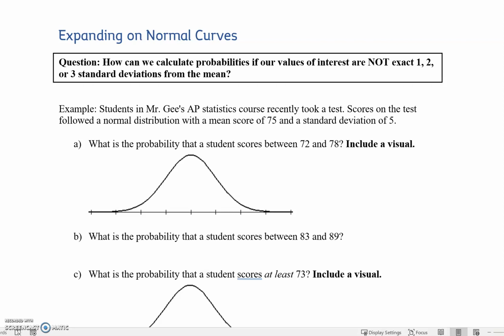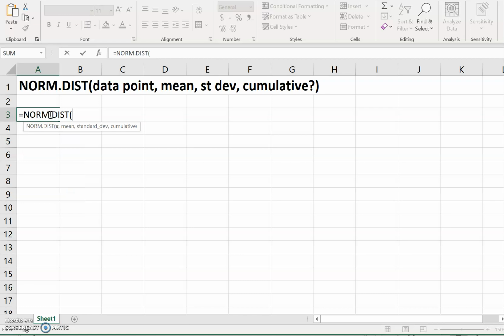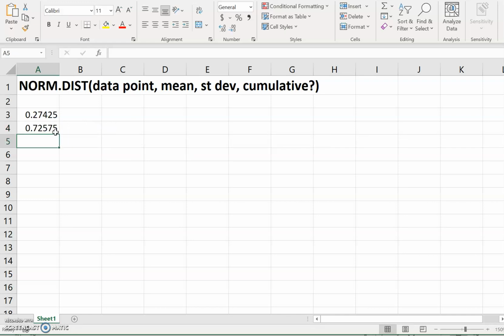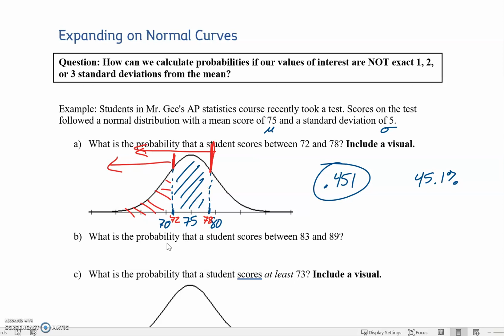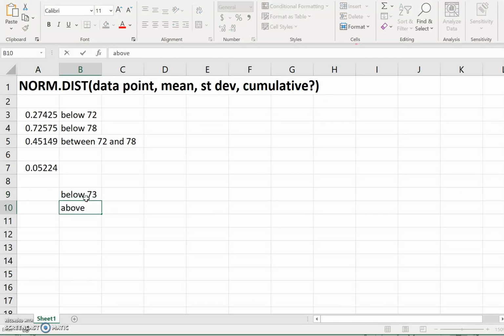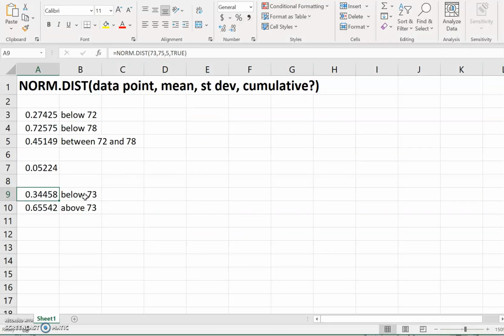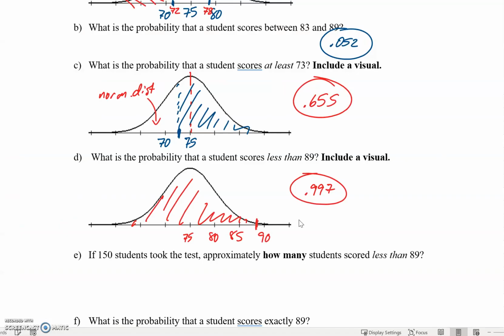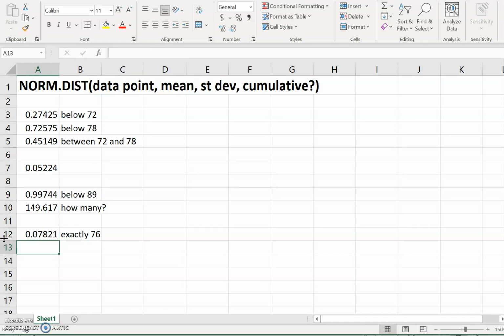Expanding on Normal Curves